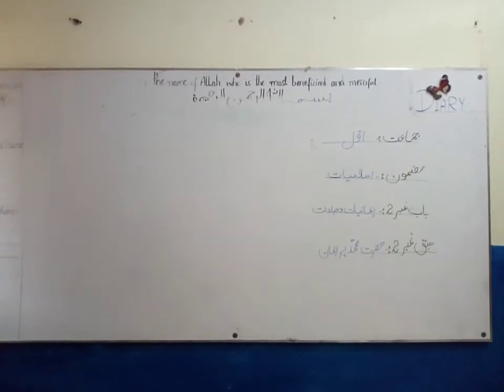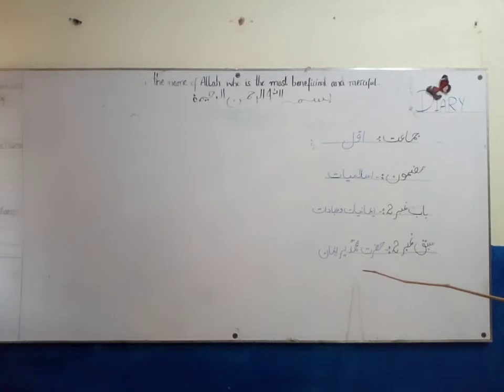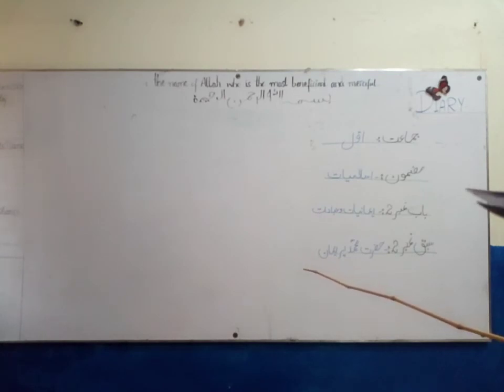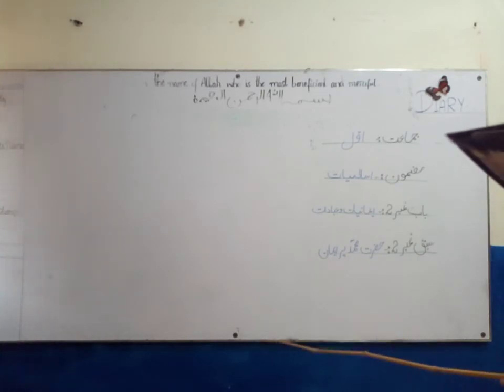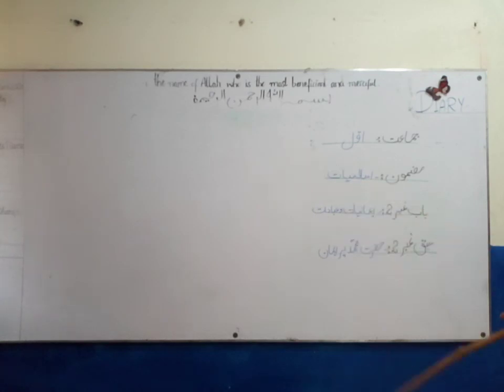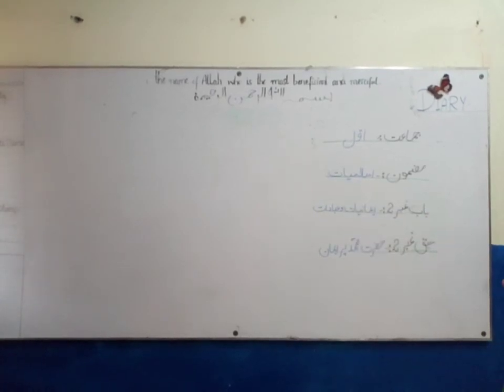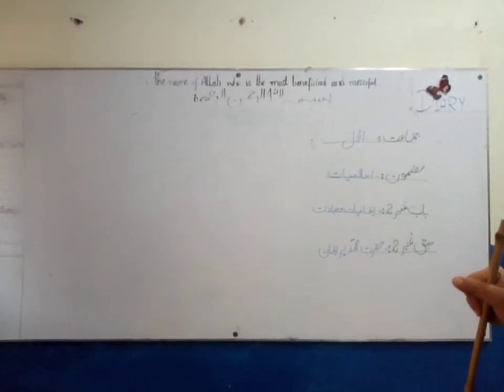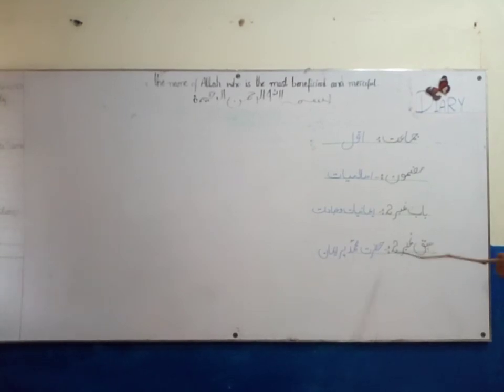Class 1 Islamiat: حضرت محمد صلی اللہ علیہ وسلم پر ایمان